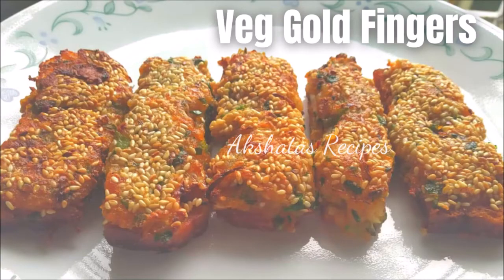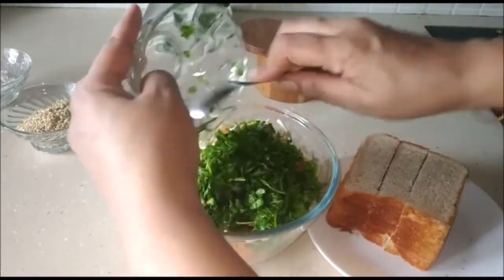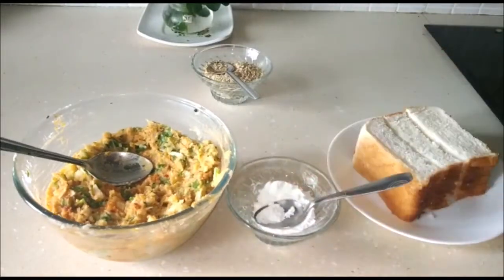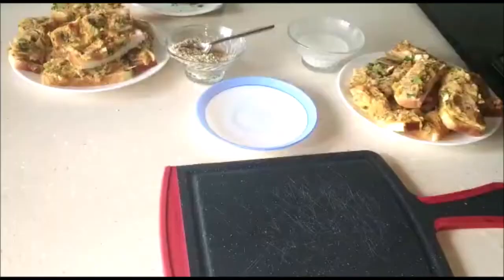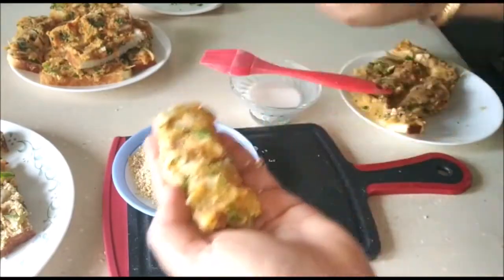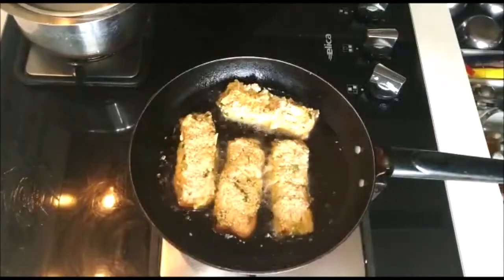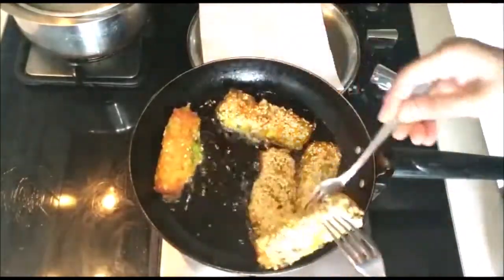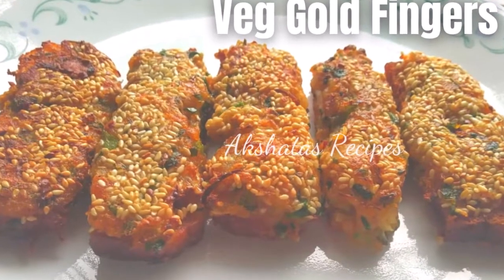Crispy Gold Fingers|Sesame Toast |No deep frying recipe|Kid's summer vacation treats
Today's recipe is a take on Gold Coin recipe,Gold Fingers instead as I don't want to waste the bread by cutting circles ..but you can if you like.